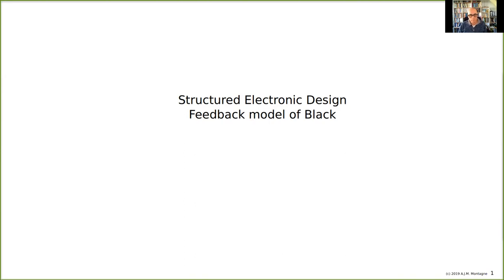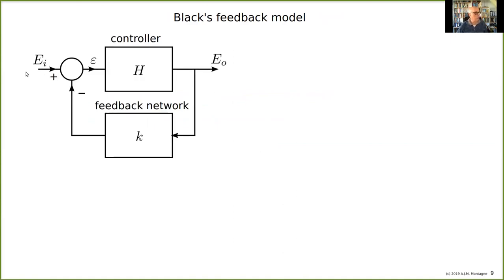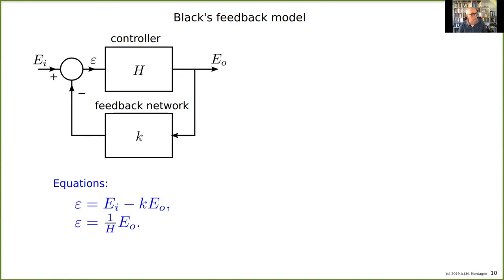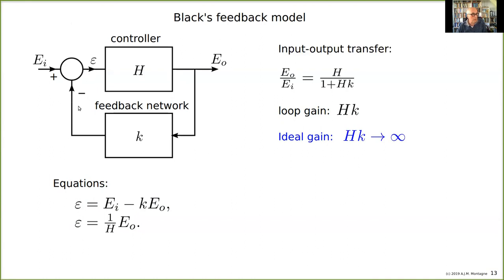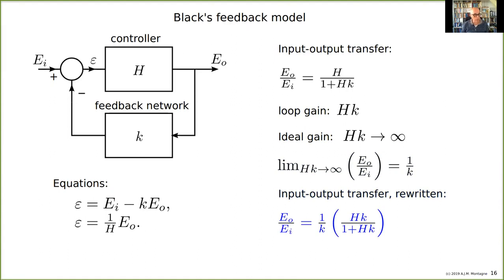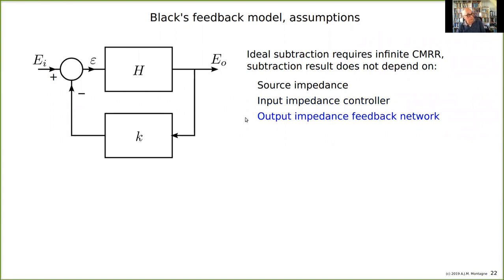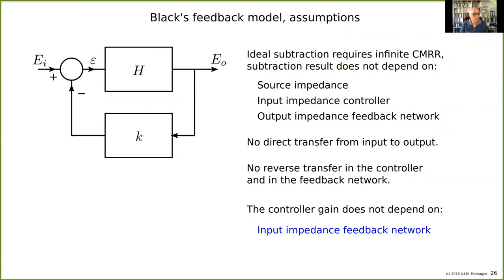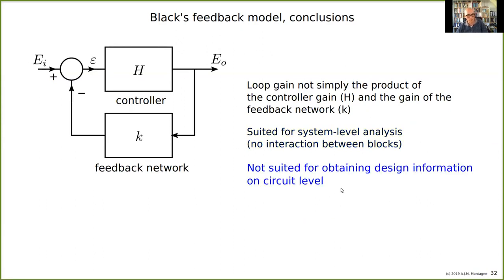EE3C11 Week 13 Feedback model of Black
In 1927 Black built the first negative feedback amplifier. Black's feedback model is often used to evaluate the dynamic performance of negative feedback systems. However, Black's feedback model is not optimally suited for the analysis of dynamic behavior of electronic feedback amplifiers and providing meaningful design information from such an analysis.